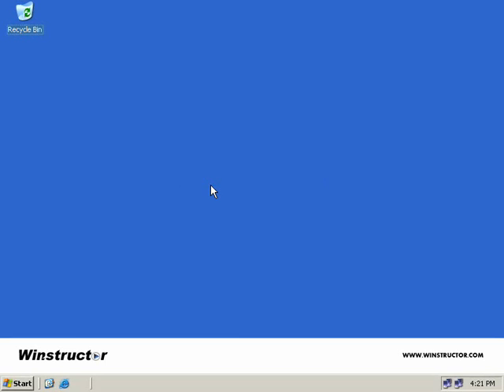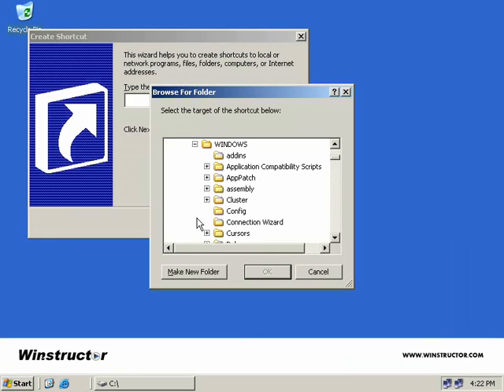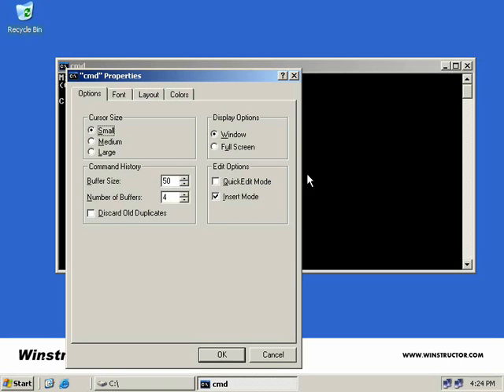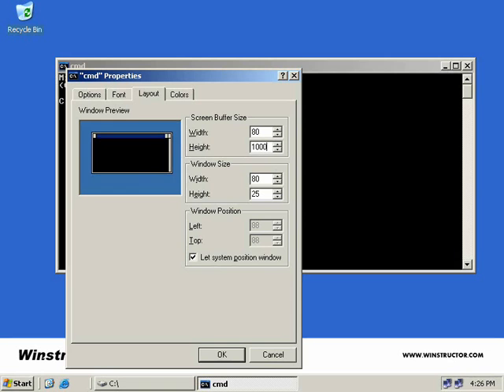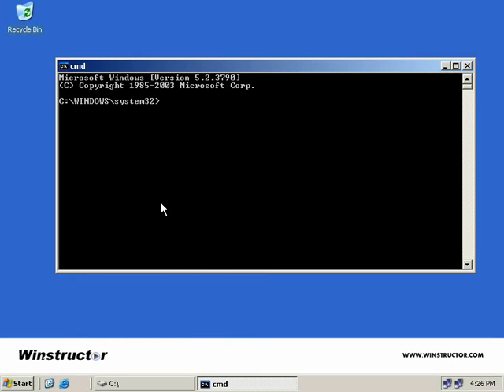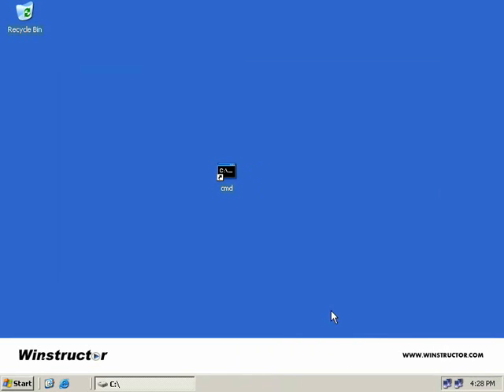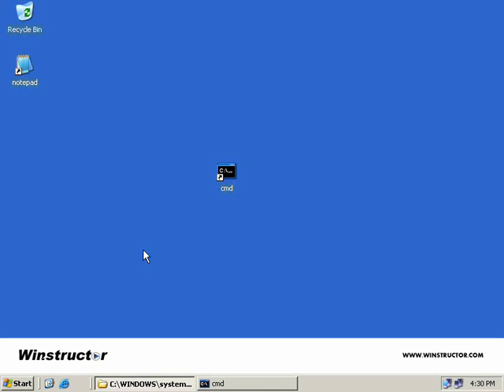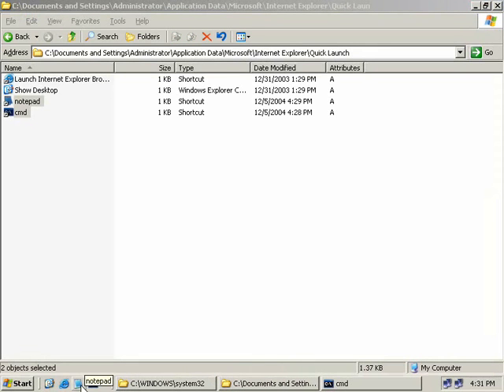Shell Scripting - Introduction to Shell Scripting (1 - 8)